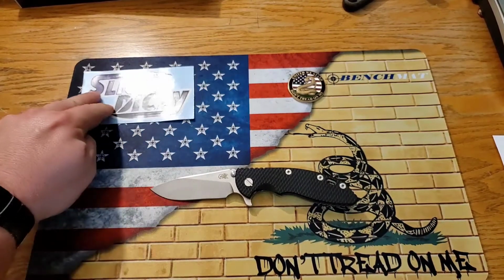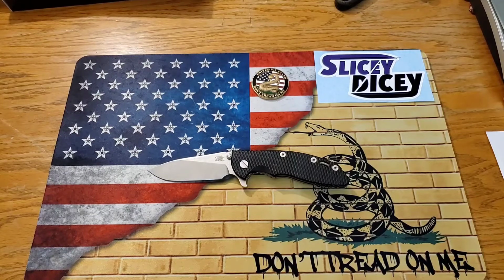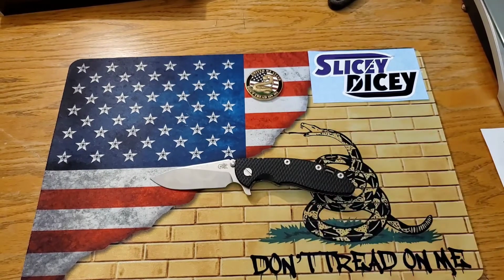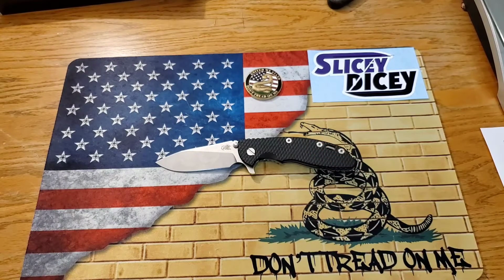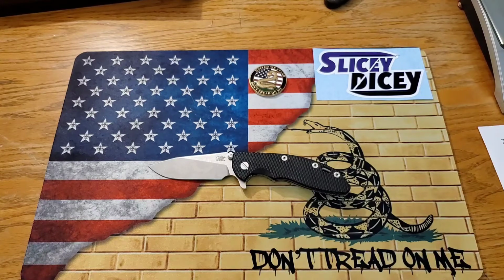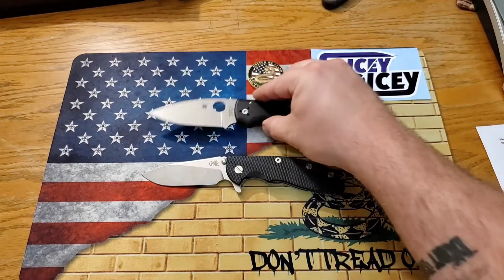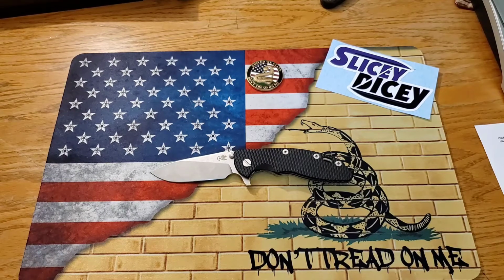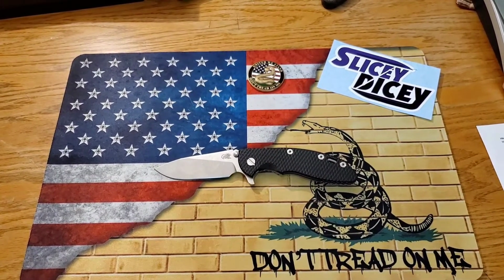Hinderer XM-18 3.5 Slicer Review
One of the Holly Trinity. Rick Hinderer and the XM-18  is an iconic design that has stood the test of time.